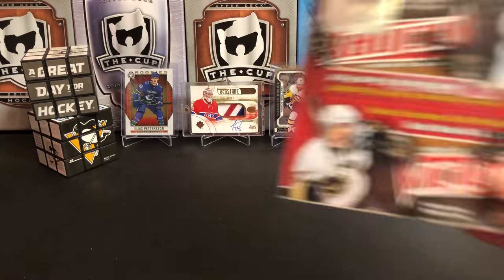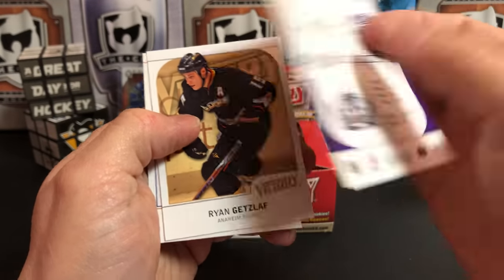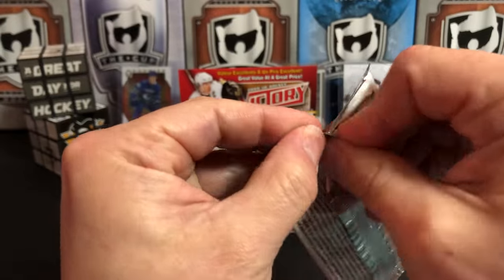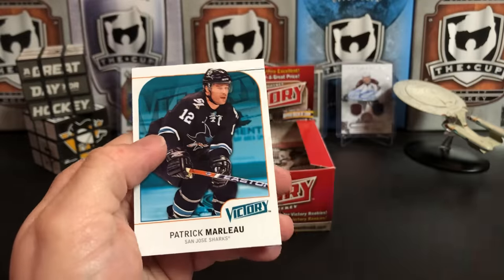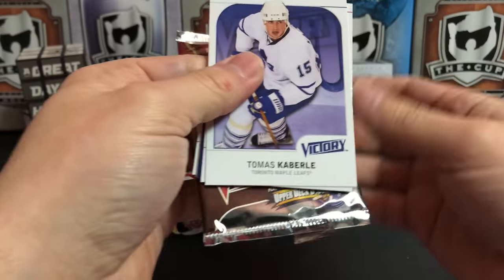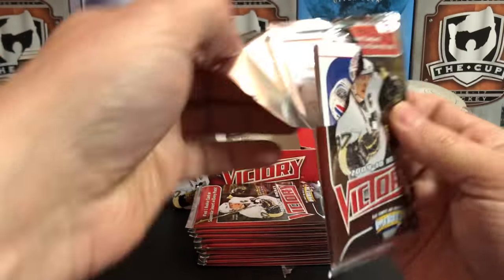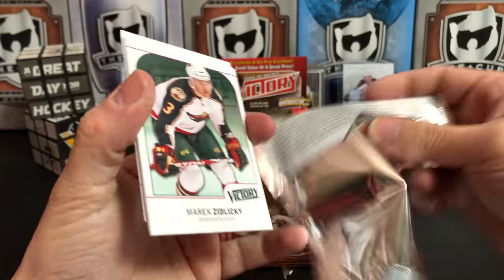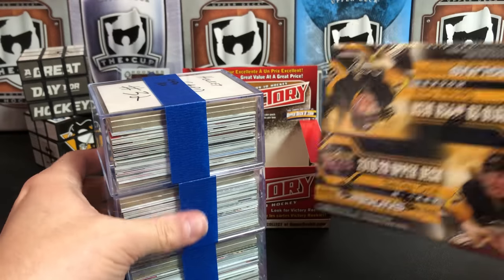The greatest insert set ever! Opening up 2009-2010 Upper Deck Victory!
TRANSCENDENT! DISTINGUISHED! Opening up 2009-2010 Upper Deck Victory!

Contest details:
1. Like this video
3. and follow the instructions.
4. Contest ends 2/28/20 and the winners will be drawn and posted after that date.
5. Only one entry will be awarded per person, no matter how many comments you make!

Our next contests will be for the following subscriber level: 3,300 (achieved), 3,600 (achieved), 3,900, and 4,200.

Good luck!

Some of the cards you see in this video are available in my ebay store
Mail:
U.S.A.